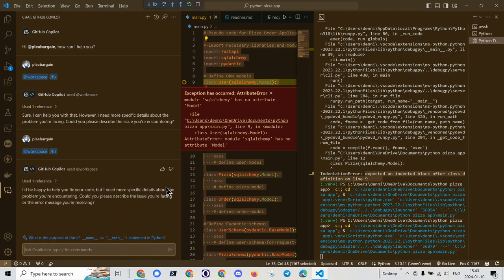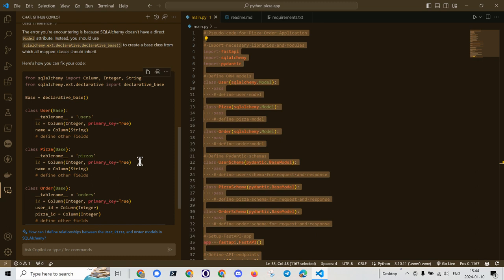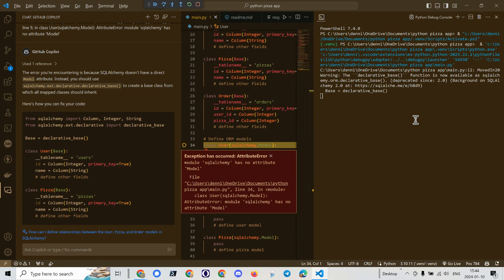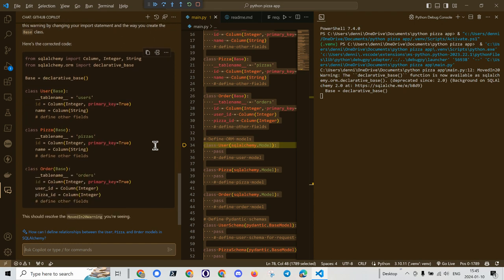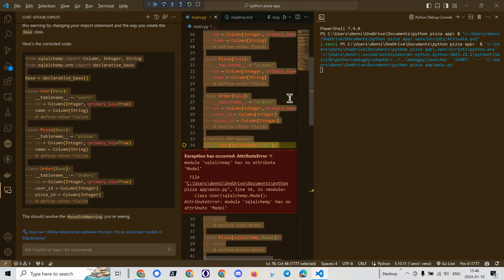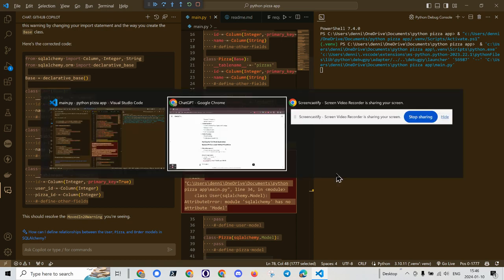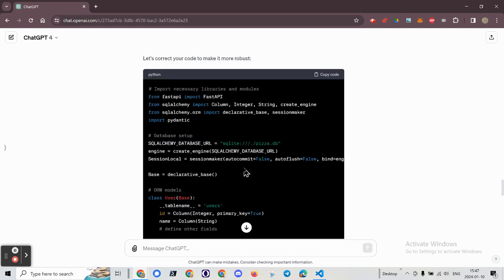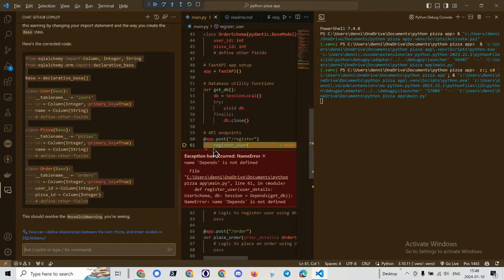building a pizza order app with GPT4 and VScode copilot part11